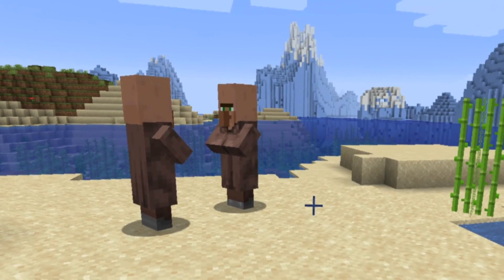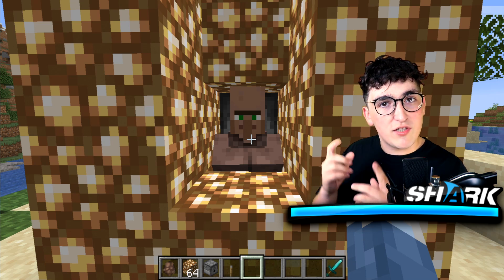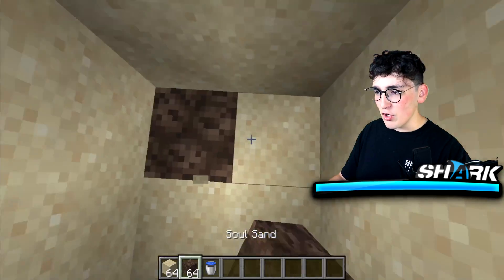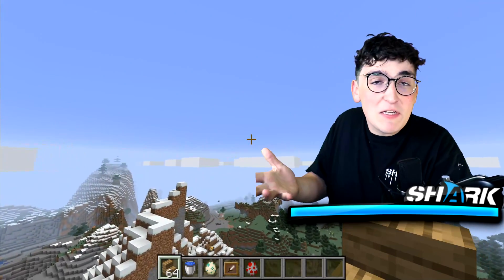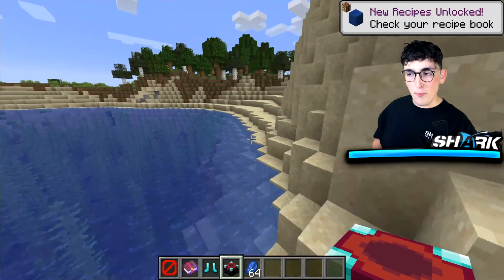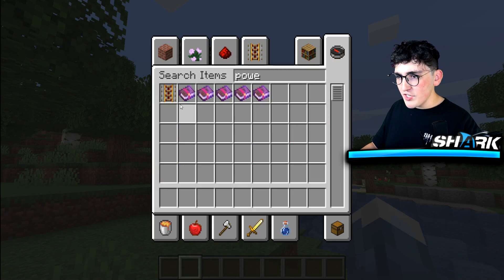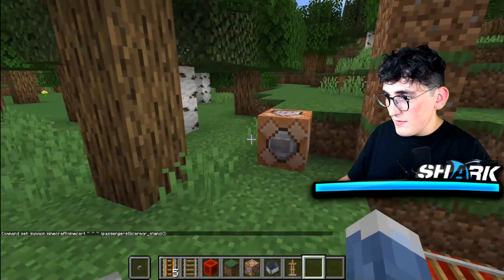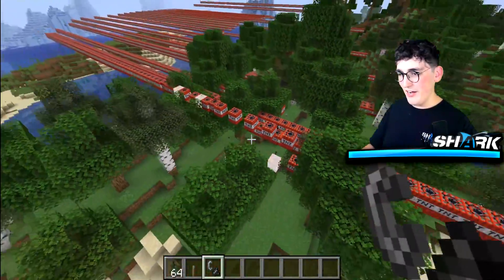Trying 15 Tik-Tok Minecraft Hacks To See If They WORK!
Trying 15 Tik-Tok Minecraft Hacks To See If They WORK! w/ 09sharkboy

SERVER: Anubis.gg